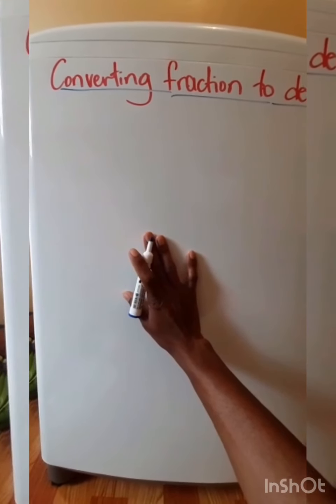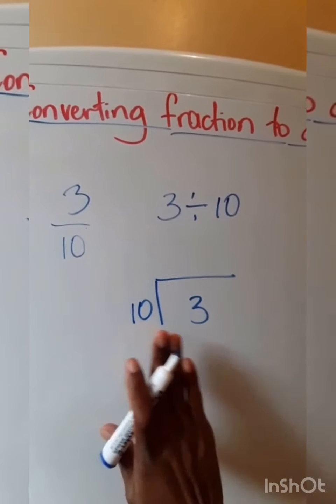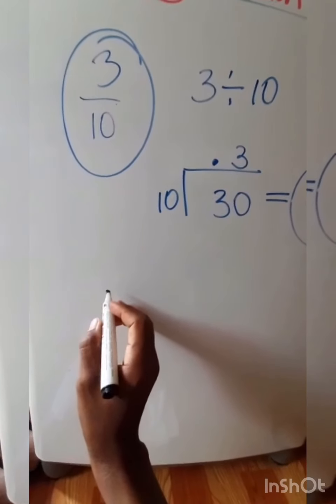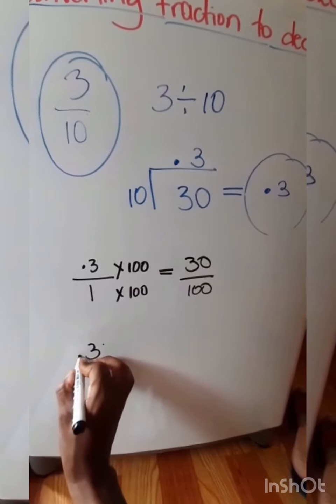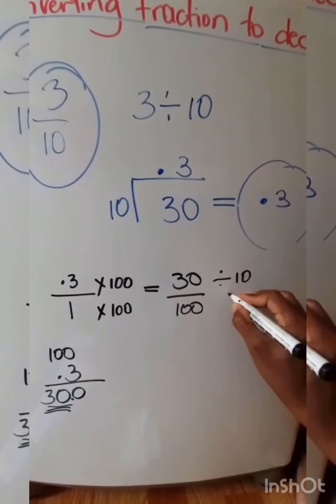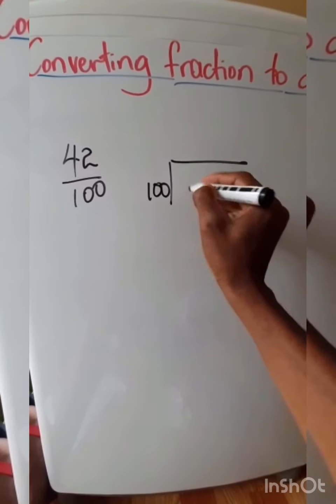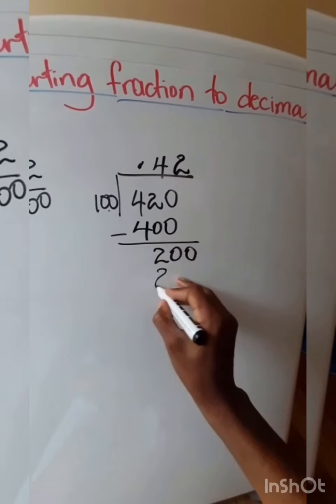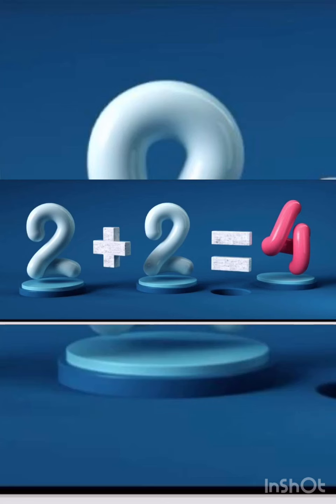Fraction converting to Decimal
Join me in simple conversion from Fraction to Decimal